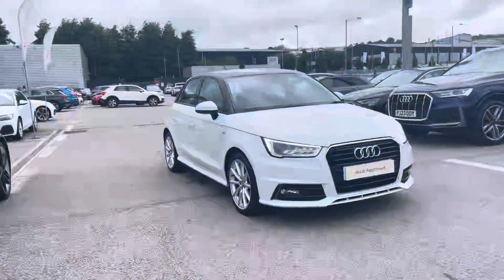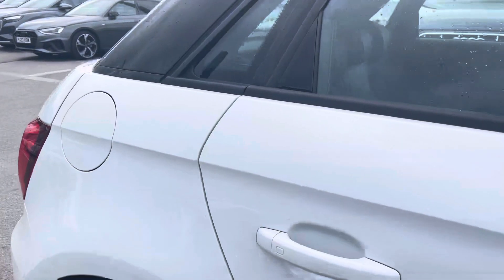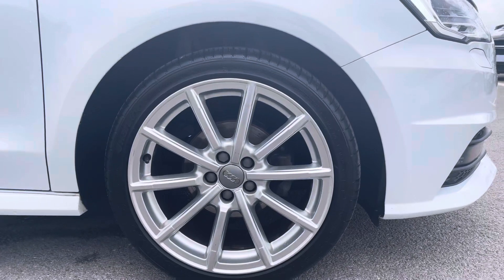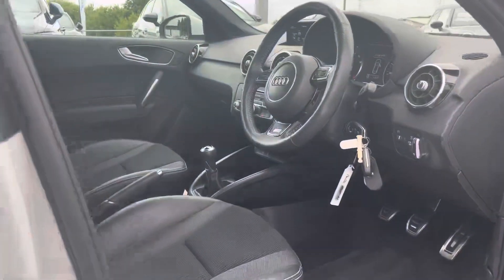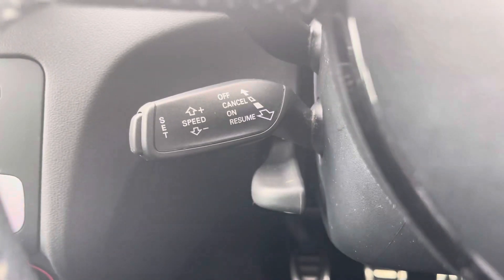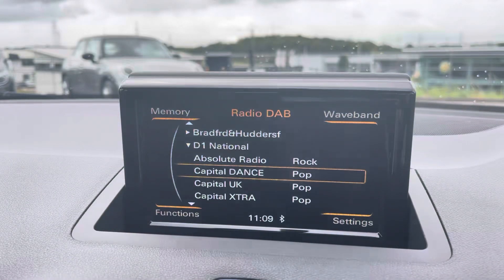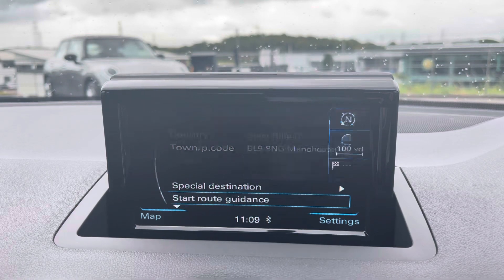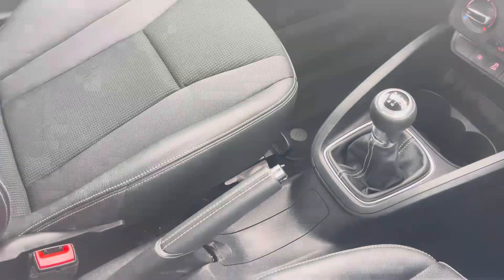Approved Used Audi A1 Sportback S line Nav 1.0 TFSI 95 PS 5-speed | Blackburn Audi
Check out this approved used Audi A1 Sportback S line Nav 1.0 TFSI 95 PS 5-speed, currently for sale at Blackburn Audi.

Audi A1 Sportback S line Nav 1.0 TFSI 95 PS 5-speed
26,111 miles
Petrol
Manual
Glacier White Metallic paint

Some of the main features include:
Xenon Headlights
17 inch 10-Y-spoke alloys
S-Line styling pack
Contrast roof